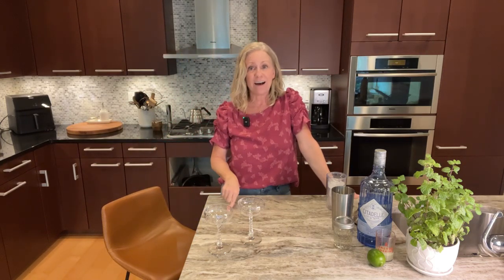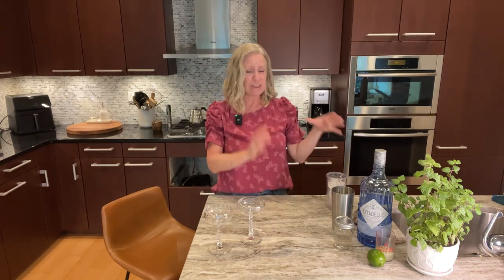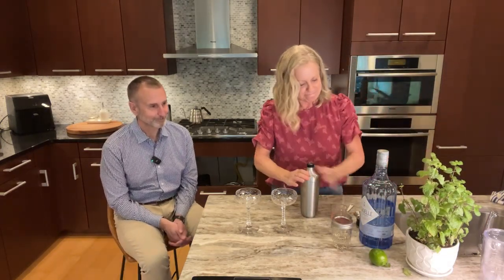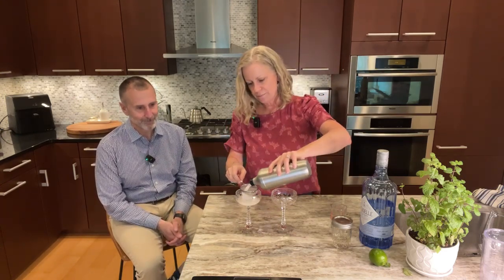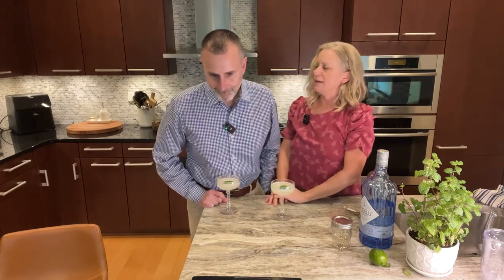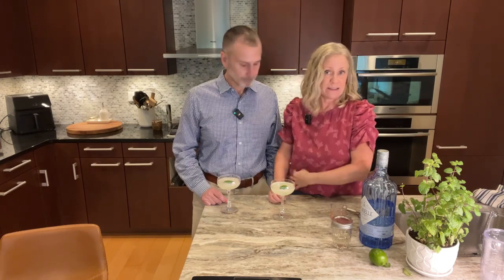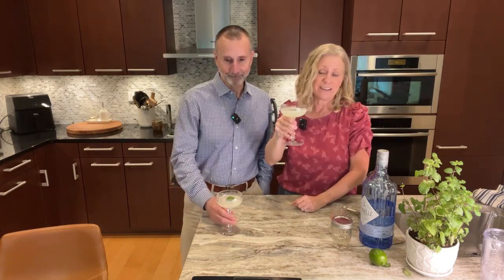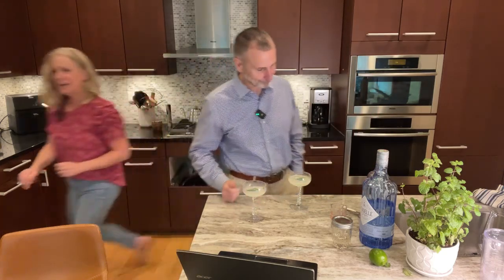Let's Make a Southside Cocktail!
One of my favorites...the Southside. Such a well balanced cocktail with a lovely minty herbal note. Come hang out and learn something new.

Southside Recipe

2 oz. gin
3/4 oz. fresh lime juice
3/4 oz. simple syrup

Shake with ice and double strain into a coup. Serve with a mint leaf.